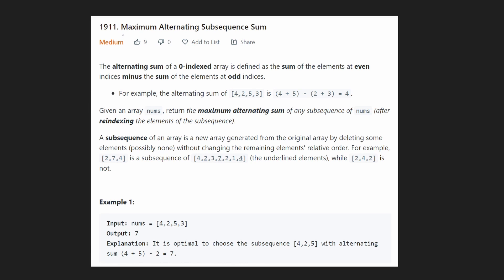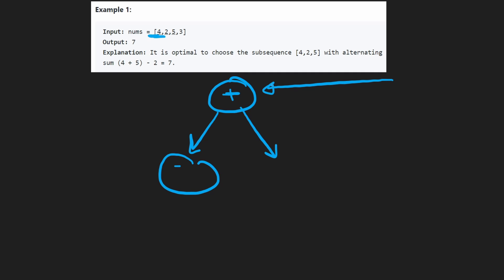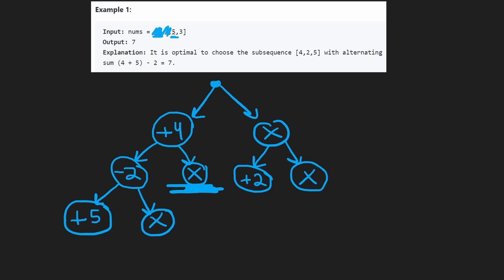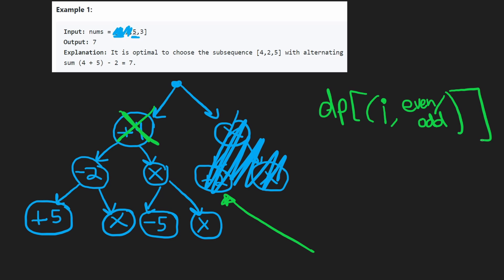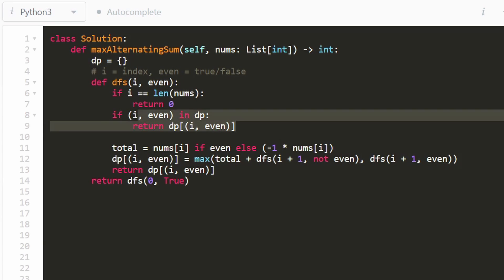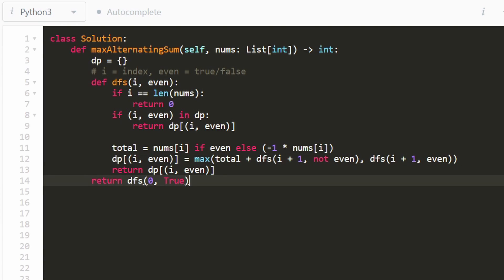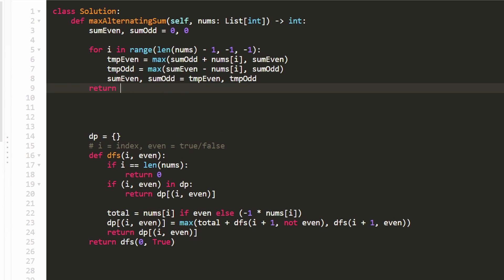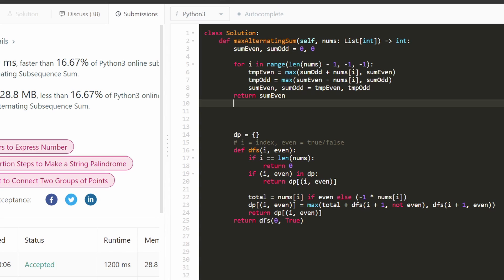Maximum Alternating Subsequence Sum - Dynamic Programming - Leetcode 1911 - Python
0:00 - Read the problem
1:37 - Drawing Explanation
6:50 - Coding Explanation

leetcode 1911